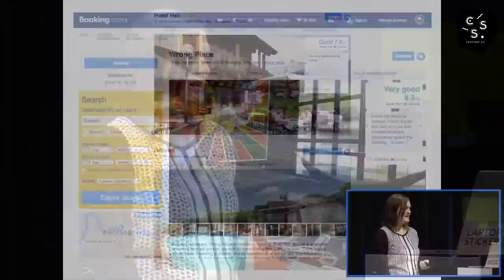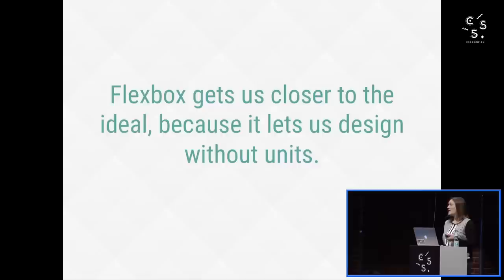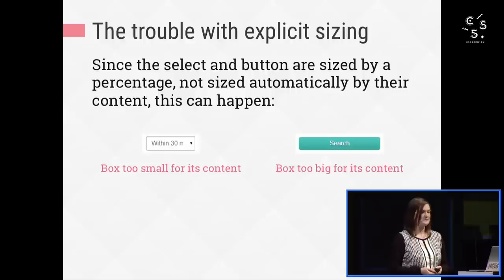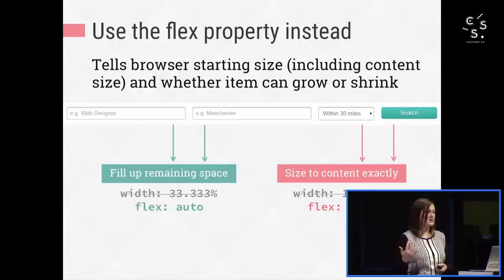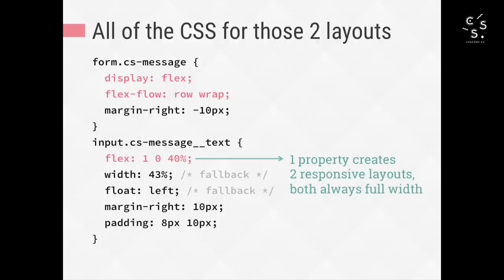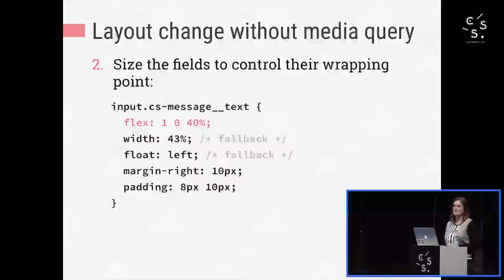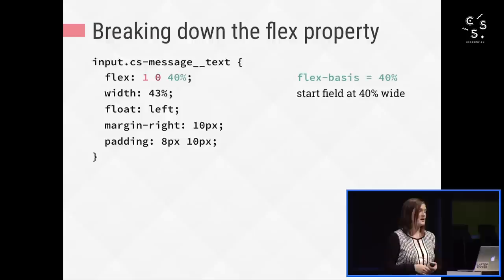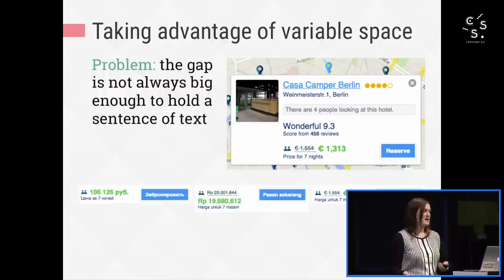CSSconf 2015 | Zoe M. Gillenwater: Enhancing Responsiveness With Flexbox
"Enhancing Responsiveness With Flexbox": Flexbox and responsive web design go great together, like peanut butter and jelly! Flexbox gives you more control over the things you care about in a responsive layout and lets you create much morecomplex and reliable layouts than you can with floats, table display, or inline-block. All with far less CSS.

In this talk, you’ll learn what flexbox features are particularly suited to responsive layouts and how you can harness them by applying flexbox as a progressive enhancement. We’ll look at examples of responsive page components and patterns that you can enhance further by layering flexbox on top of other layout methods, ensuring all users get a good experience.

Zoe is a senior designer for Booking.com. She is the author of two books on CSS and visual web design, and she recently wrote the chapter on flexbox for Smashing Magazine’s new Real-Life Responsive Web Design book.